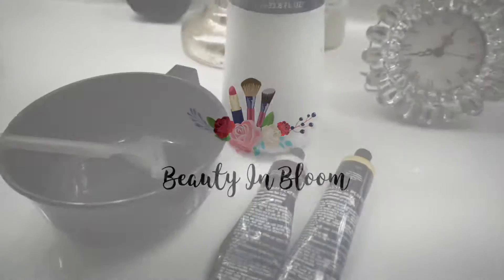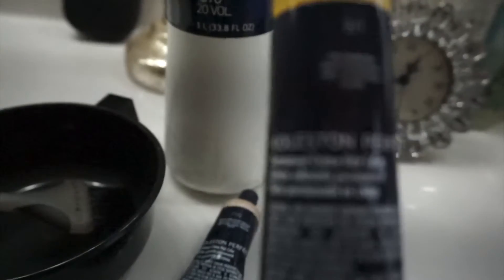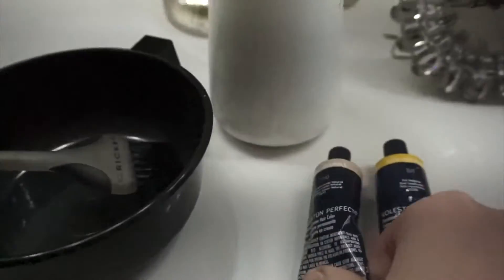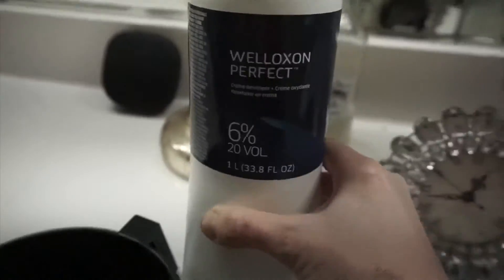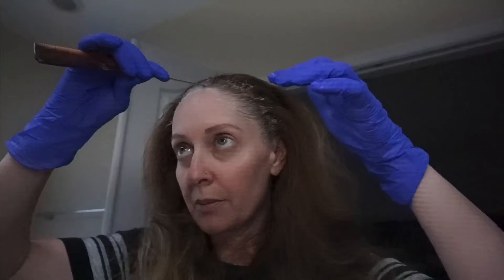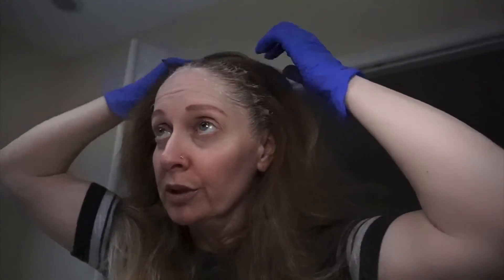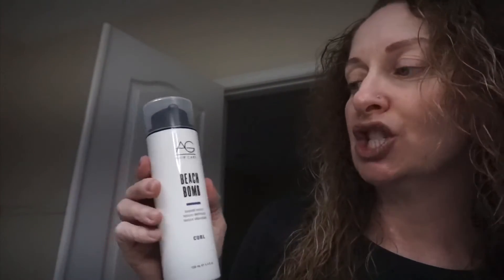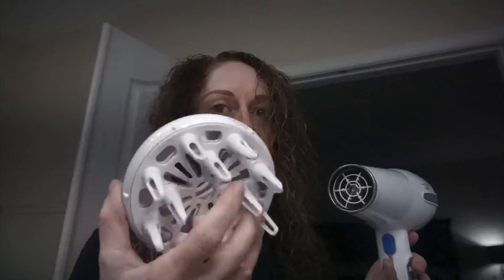Rain Rain Go Away You Caused Me A Bad Hair Day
Rain Rain Go Away You Caused Me A Bad Hair Day. DIY using professional hair color to color my roots and I’m showing you what I use and how I get sexy beach waves 😜